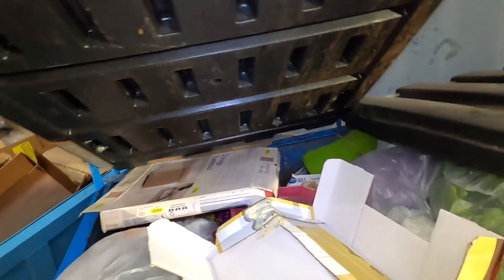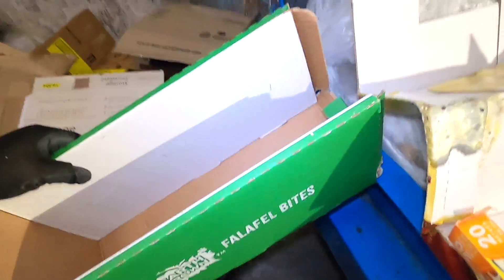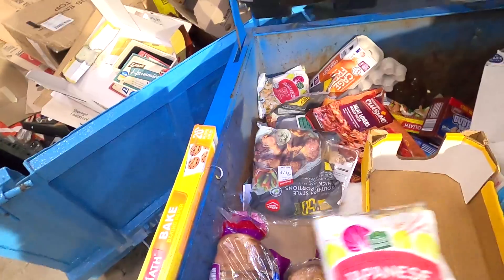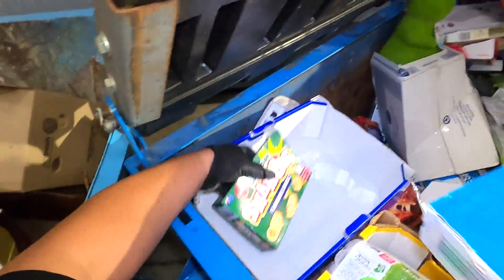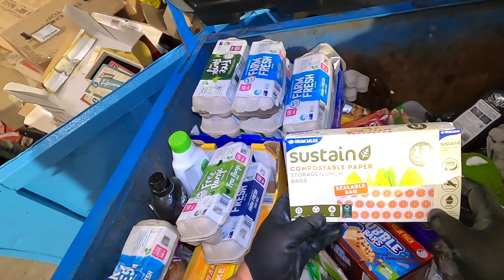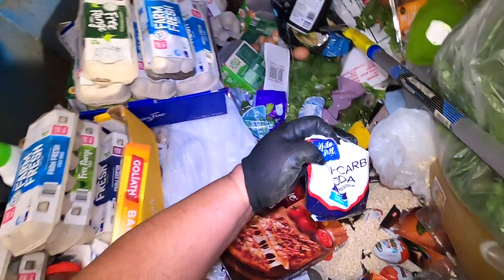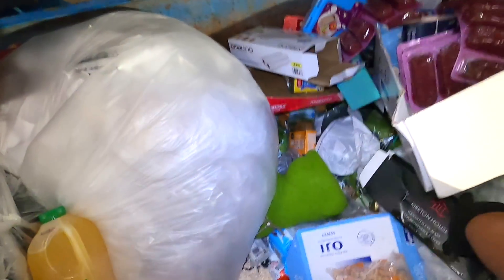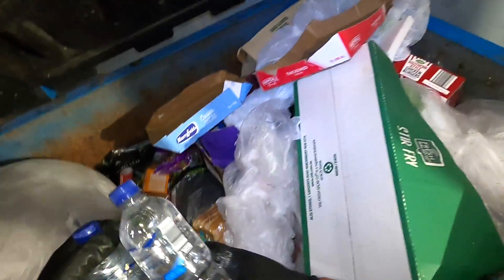HOLY WRECK!! A Dumpster Diving Food Score, This haul is CRAZY!!!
People always ask me, whats the best thing you've found dumpster diving? And I always say FOOD!! It helps more people and has a greater reach. I'm so excited about this haul as I haven't found a decent haul in a minute. Anyway, lets get on with the video. Love you guys!!